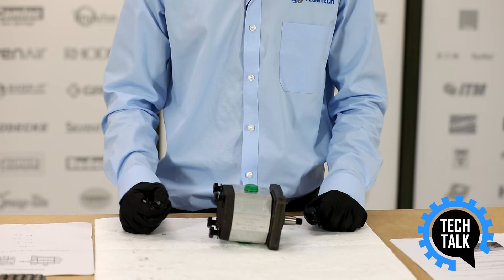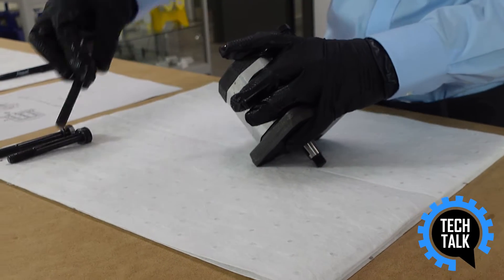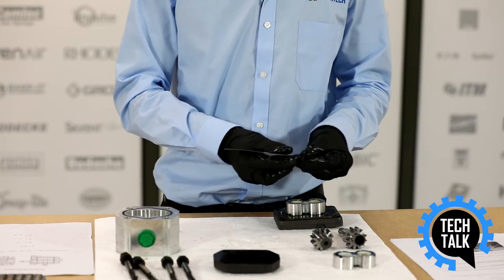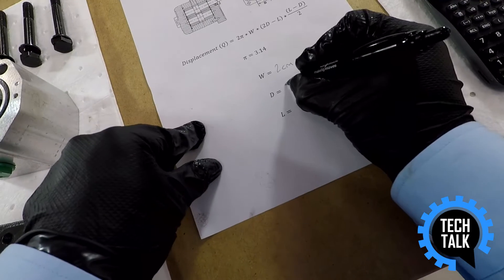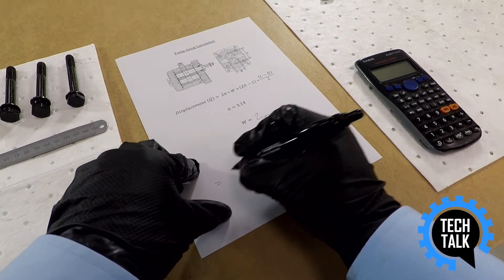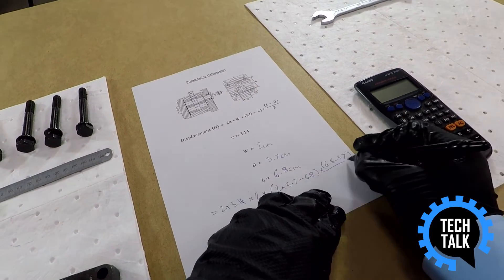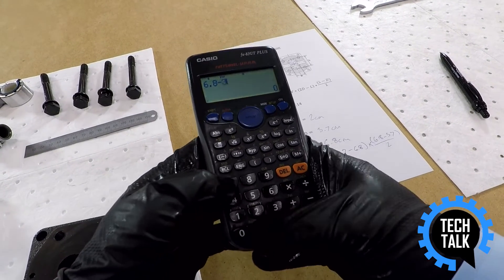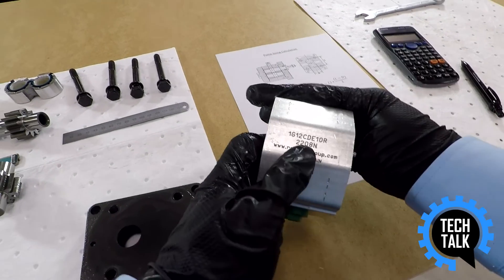Hydraulics Gear Pump Sizing Calculation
Gavin our Hydraulic Specialist is going to show you, how to calculate the displacement size of a hydraulic gear pump. Watch the video to see more.